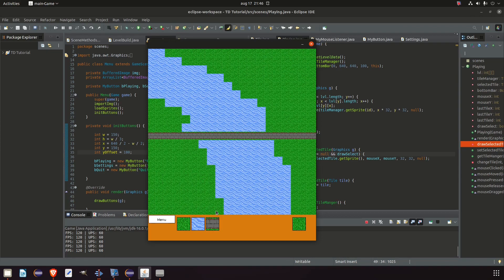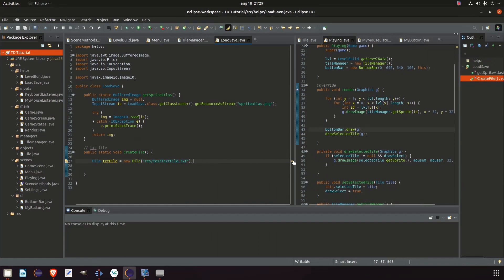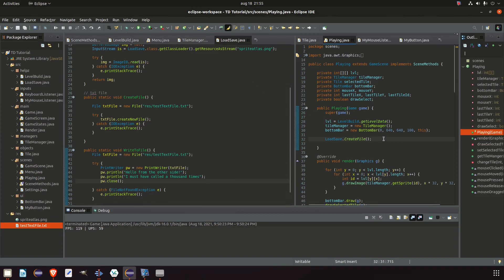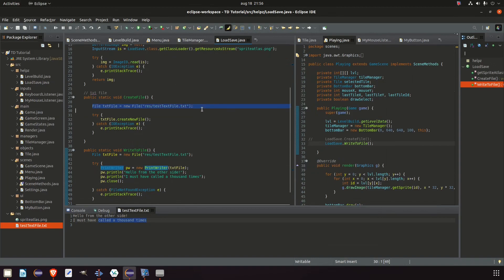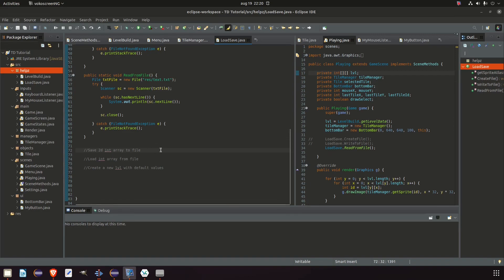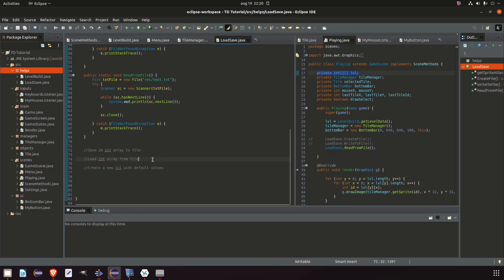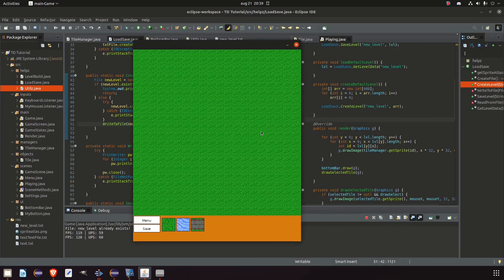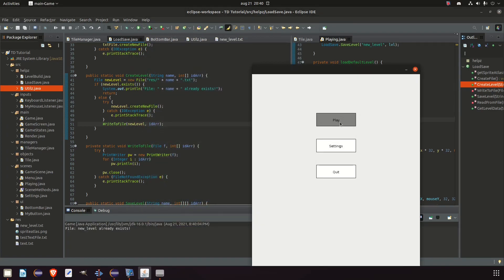Java Game Development TUTORIAL - Episode #08 - LOAD, SAVE and CREATE files - PART 1 / 2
00:00 Intro
00:32 Create a file
03:31 Write to a file
06:10 Read from a file
09:20 Create default level
15:54 To Be Continued...

Hello, had to split this episode too. They are getting longer and longer :D
We start by making files the simplest way and easiest way i know of. Then we write to that file as well as reading from it. The foundation for loading and saving levels will be created in these two episodes.
Good luck!

Documentation:
Scanner:

Wish to support me?